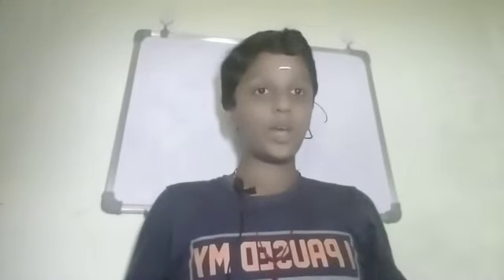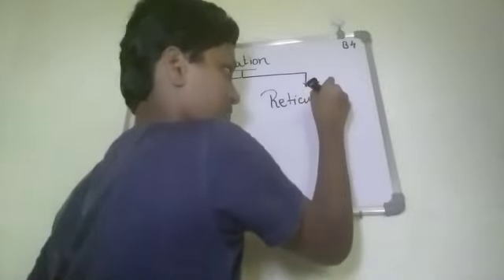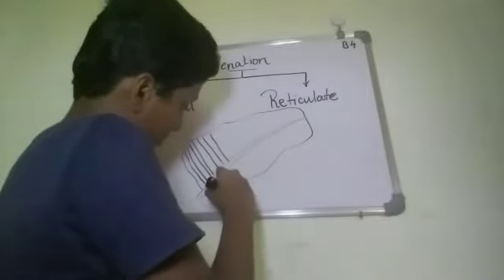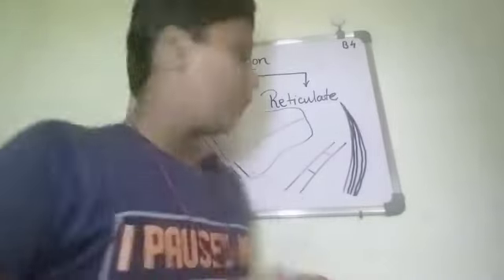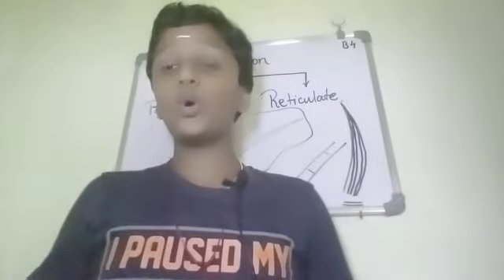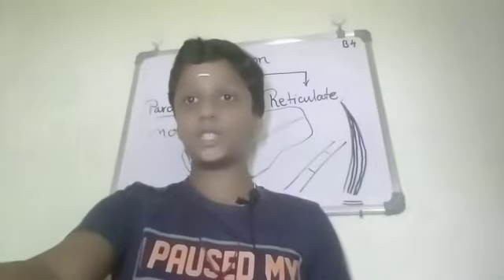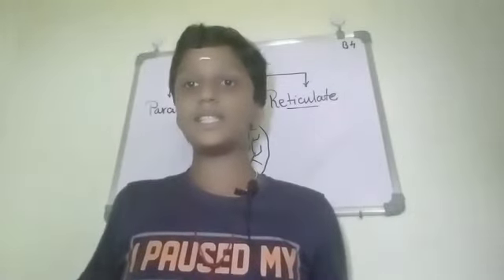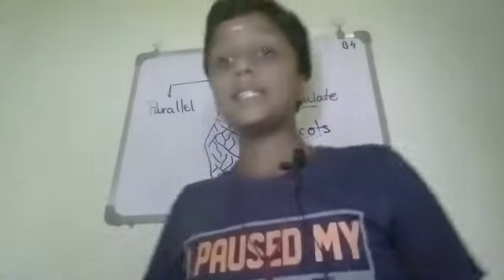Venation | Video 4 | Biology | Devananda OIFS Junior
Biology - Parallel and Reticulate venation.